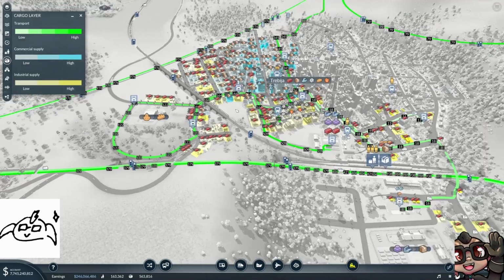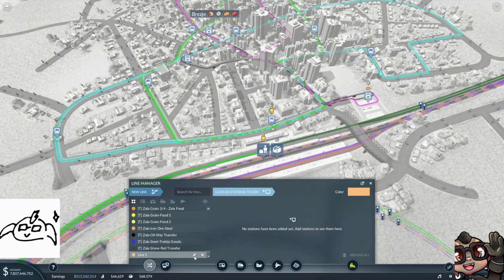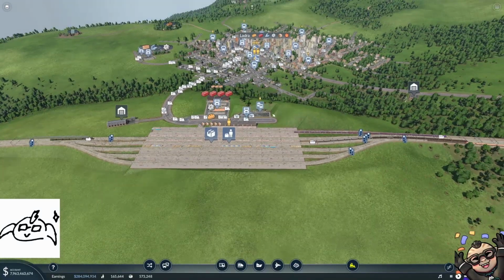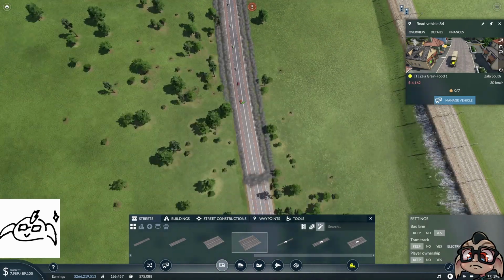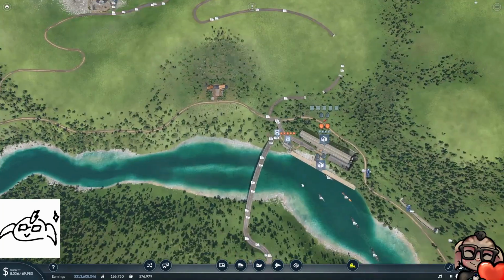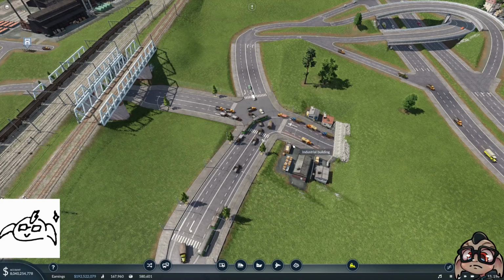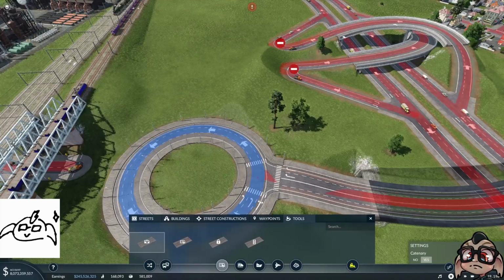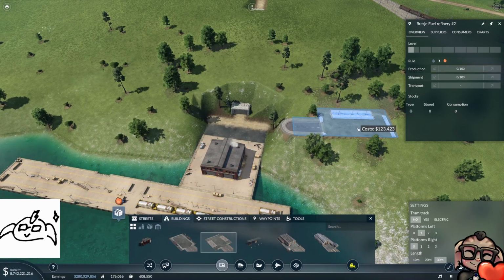Transport Fever 2 - Forest #19 (Finale Part 1)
Thumbnail by @orangeramphastos